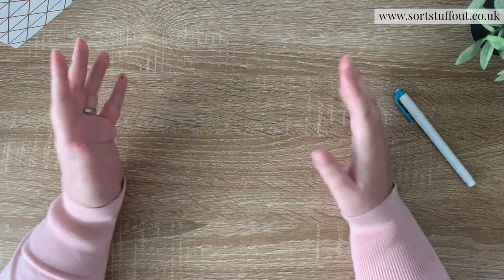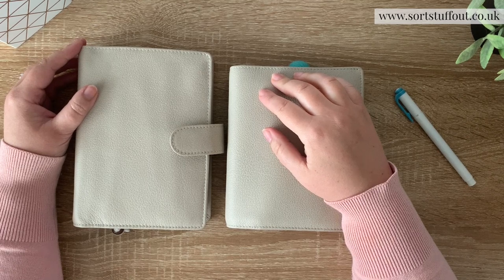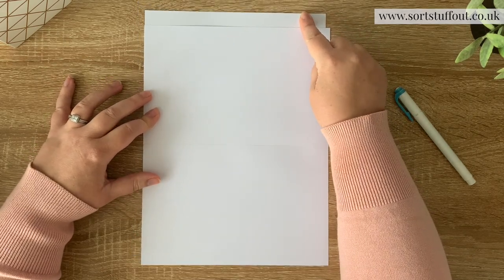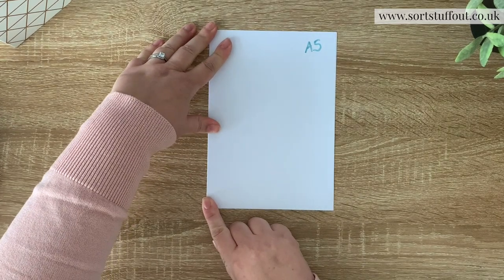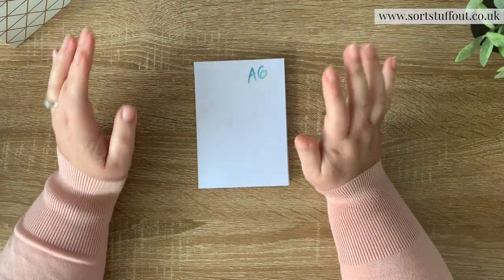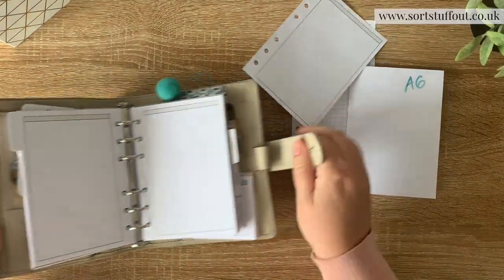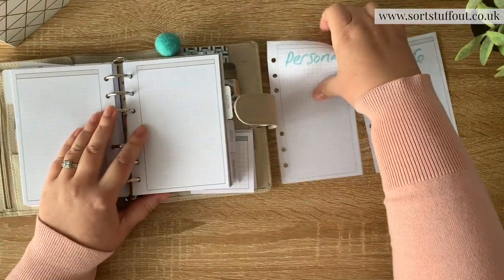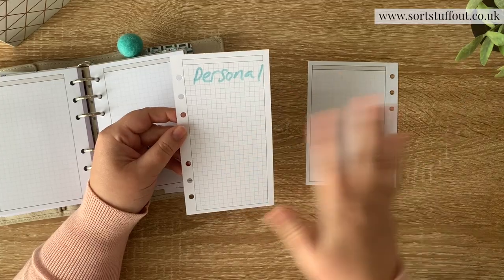What's the difference between A6 & Personal Planners? Ring Planner Size Guide - UKPA - Planner Tips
You'd be amazed at the number of people who don't realise their A6 planners are actually personal size. Is this you too? In this video, I'll be explaining what we mean by the A paper sizes, and how to easily spot the difference between the two so you'll know exactly what you're shopping for.